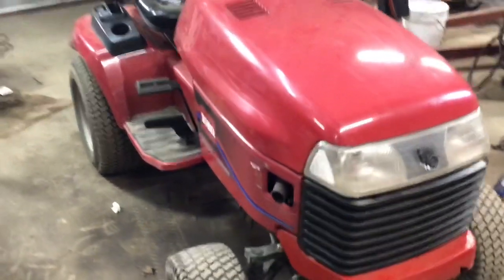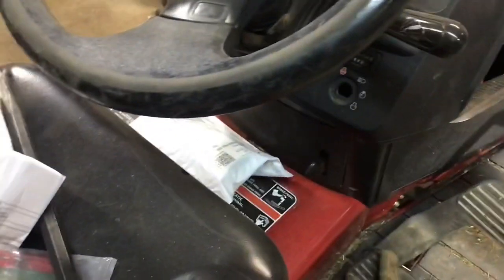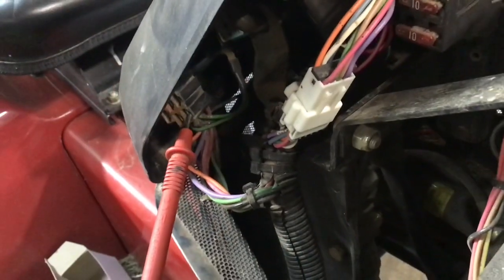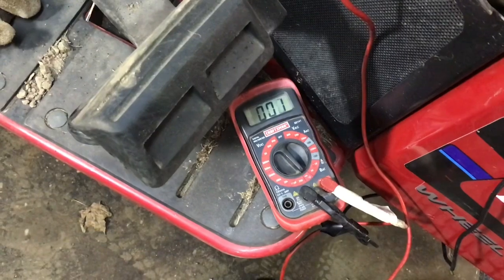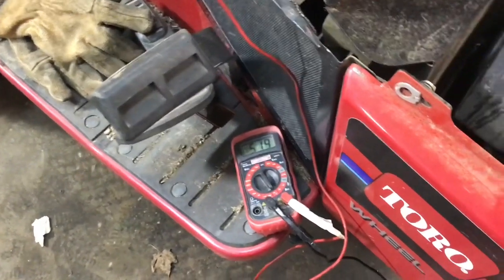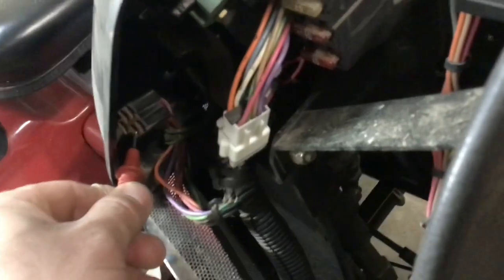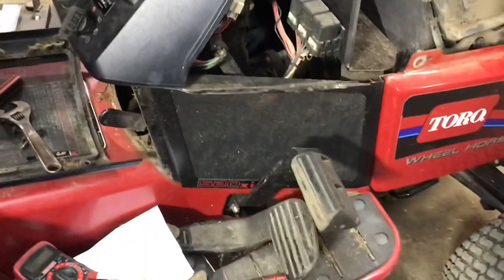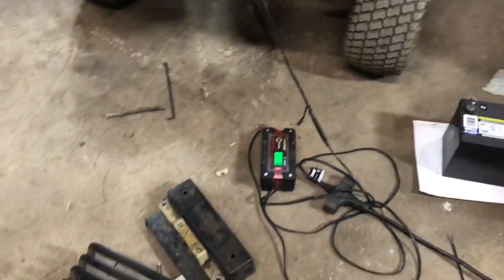Replacing the 101917 Ignition Switch in my Toro Wheel Horse 520XI